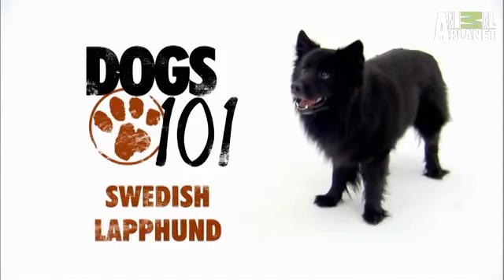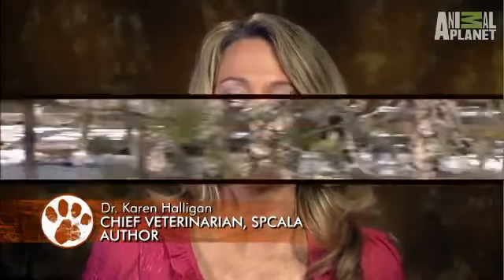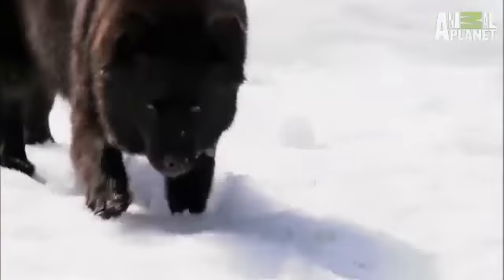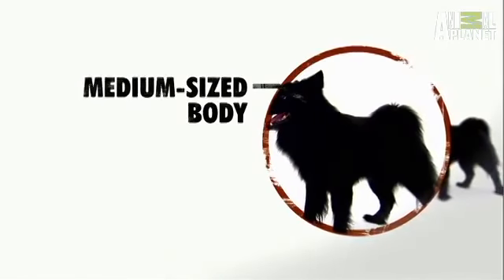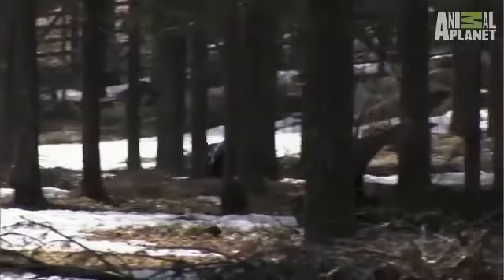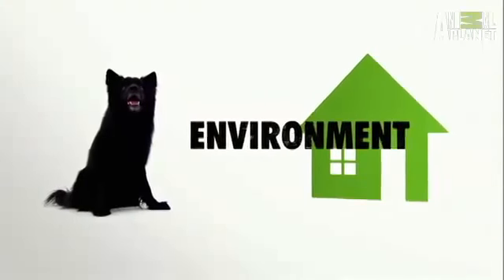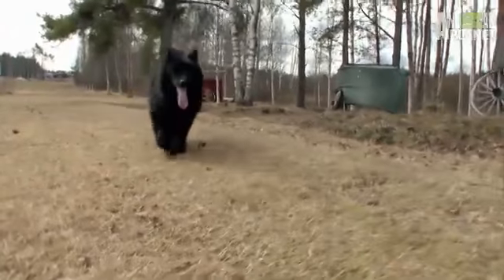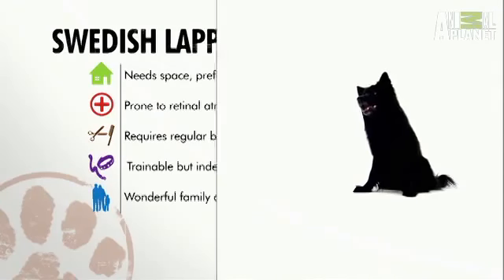Pet4you.gr: Dogs Swedish Lapphund